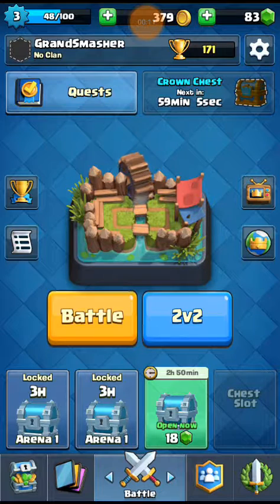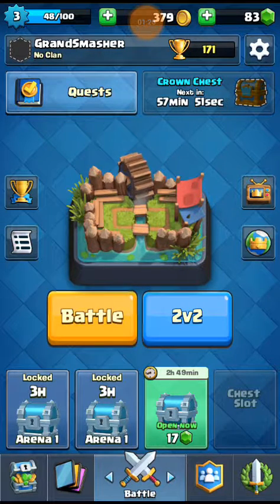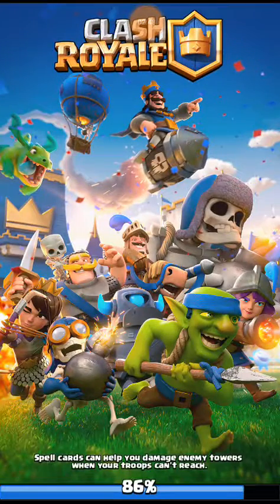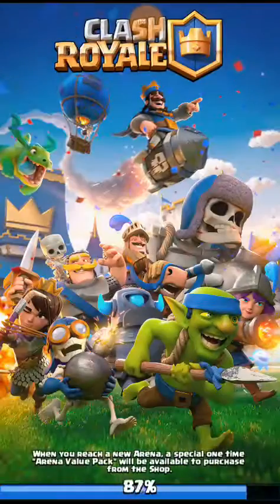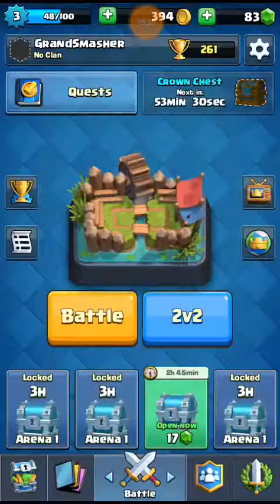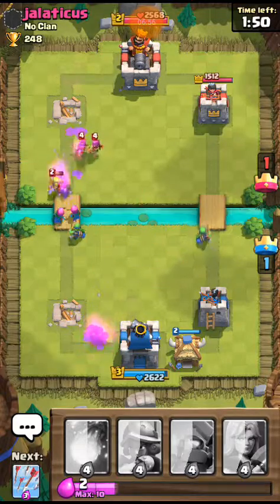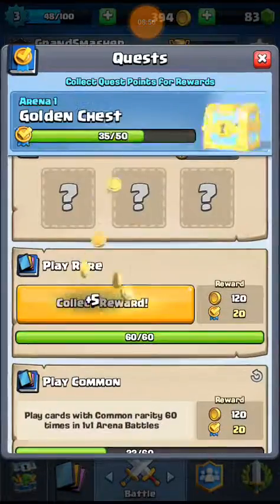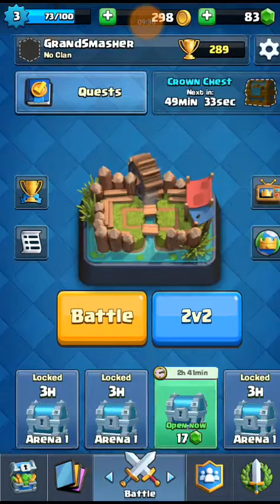Noob Royale Playthrough ep 2 - Upgrades and Updates!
Welcome back to Noob Royale! With this playthrough           I start at the beginning of the game and work my way through the arenas as a "noob". In this episode I show what I've unlocked, upgraded and update you guys on my new plan for the channel.